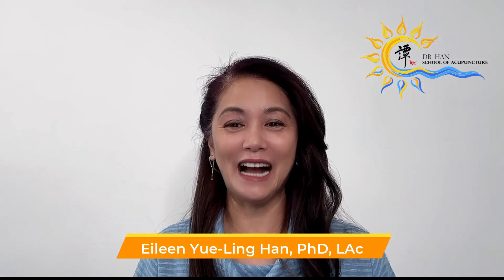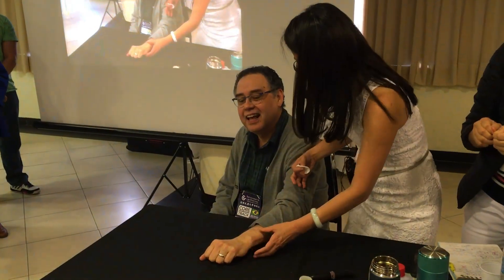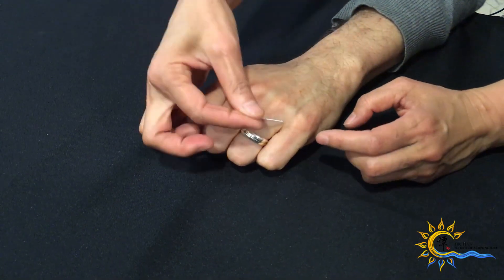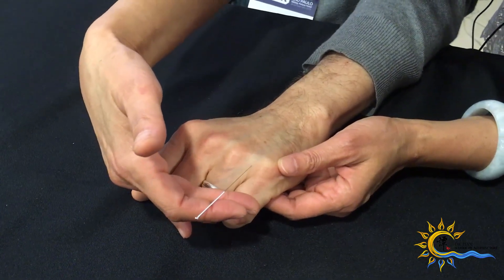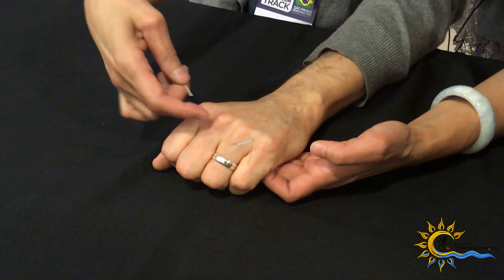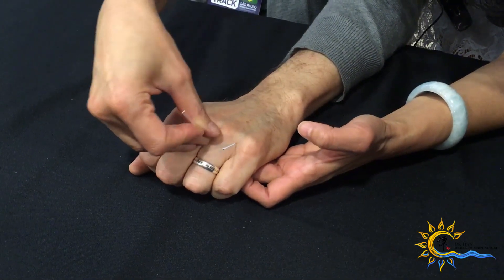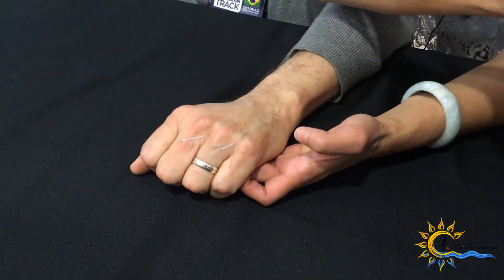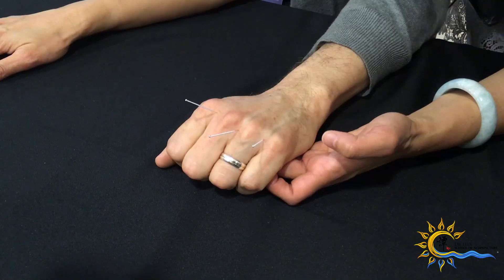How to Needle San Cha? can treat radicular pain!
In this video, Dr. Eileen Yue-Ling Han demonstrates how to needle Master Tung's San Cha Points to treat radiculopathy of radicular pain at Dr Tan Balance Method Acupuncture live seminar in Sao Paulo, Brazil in September 2019.

*For Dr Eileen Han's online courses please visit:  EileenHan.com
*Check out our brand new e-book "From the Field: Living Case Study Collaboration"
*The Power of the Points 5 hours online courses

The Academy of Acupuncture! offers On-Demand Continuing Education Courses NCCAOM / CA acupuncture CEUs!  Click on the Link now!!

The Academy of Acupuncture Balance Method
The Newest info and Case Study are all on our YouTube channel

最新的課程資訊及病例分享都在我們的Youtube頻道

警告：以下技術只適用於註冊中醫師（含基礎針灸訓練）或含法律認可之針灸資格人士在臨床上的操作。切勿在家中模仿。韓醫師不會為任何人在未經適當培訓下使用示範中技術之承擔任何法律責任。請務必確保受診者的安全。
“ WARNING: These techniques are to be performed in a clinical setting by a licensed acupuncturist or licensed medical practitioner (with prior training in acupuncture) only. Do not try this at home. Dr Han assumes no liability for any technique demonstrated without proper training. Always assure the safety of your patients.”